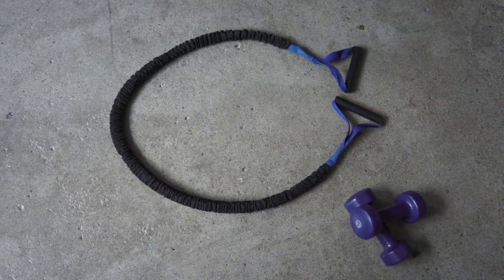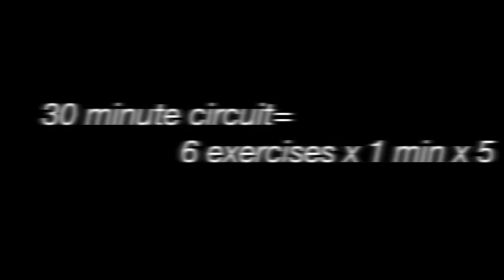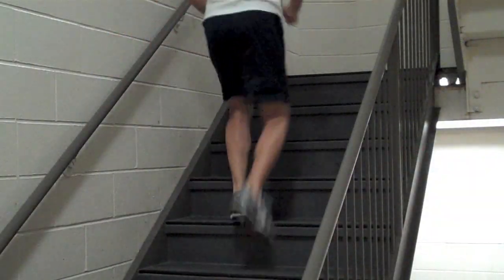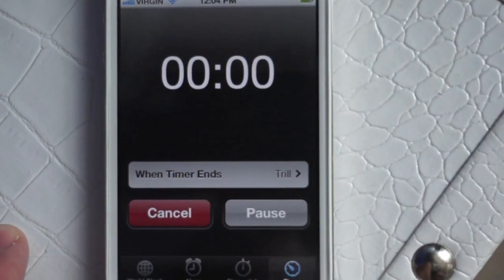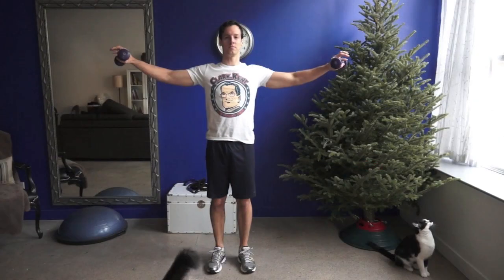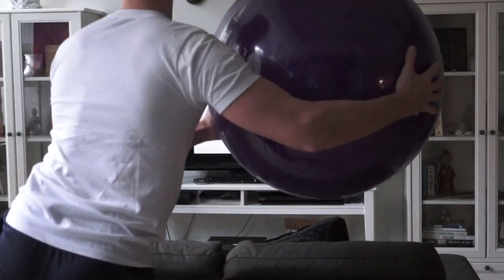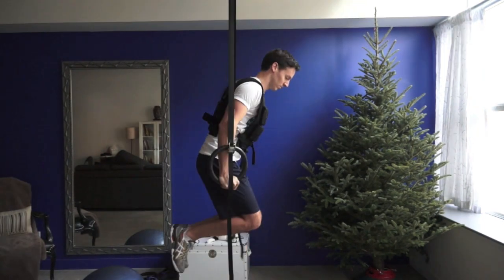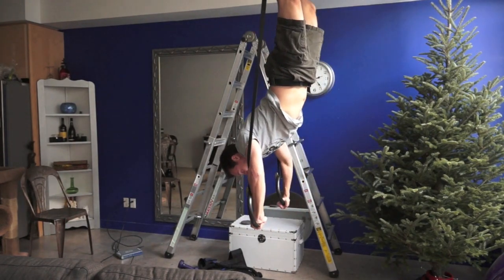How to be successful with your home gym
Rob explains the best way to use your home as a gym:
I see it all the time: people buying expensive equipment to start a home gym that end up collecting dust. The reason home gyms fail, or rather, the reason you fail at sticking to them, is that if it's all you have it will get real boring real quick and you'll have a big expensive reminder of your failure staring at you in the face every single day.

But if it's your alternative, your back-up plan, for when you don't have time to get to your standard gym, or if the weather's too bad to go outside, a home gym is the best way to keep your workouts consistent so you stick to your goals. Just giving yourself the choice of either heading to your gym or staying home to work out means that either way, you're working out! If a home gym is all you have, it's so easy to talk yourself out of doing anything with all the distractions we have at home.

So keep it simple! Plan a circuit workout as described in the video, doing 6 exercises for 1 minute for 5 sets and you already have a 30 minute workout. Choose 10 exercises and a stretch for a full hour. You'll see that you need little more than your own bodyweight and a couple simple tools to get a great workout. There's no need to buy a treadmill or a stationary bike, unless you know for sure that you'll use them.

And if you're not sure about doing the exercises correctly, either hire a personal trainer to come to your house, or even get a day pass at a community center near you and talk to the floor coach.